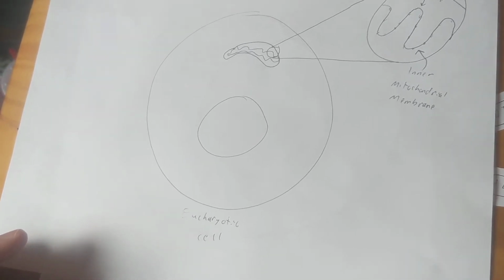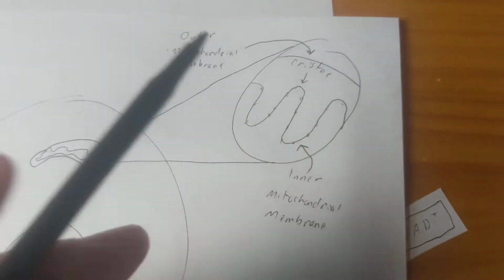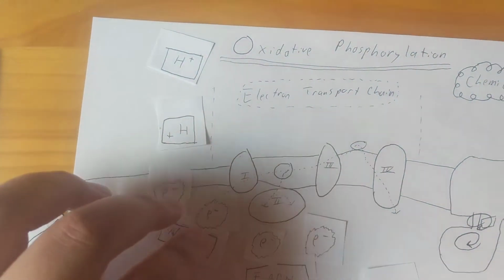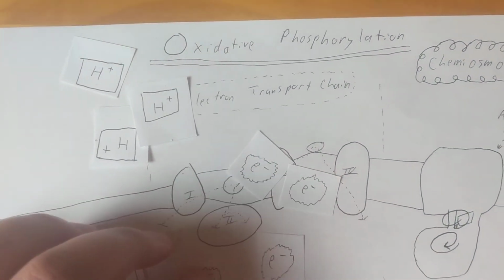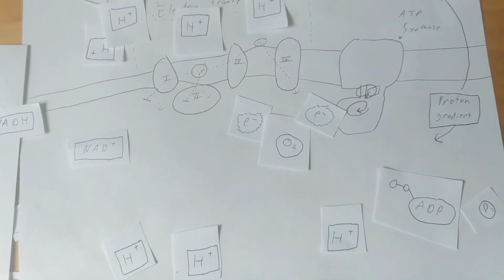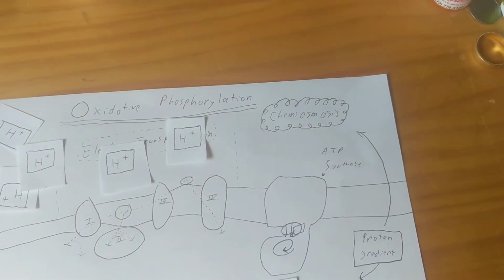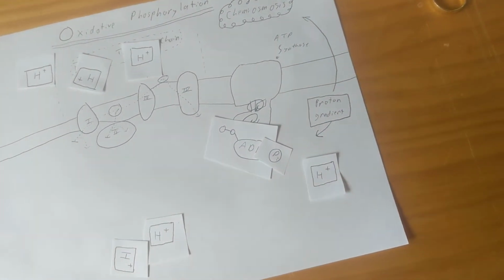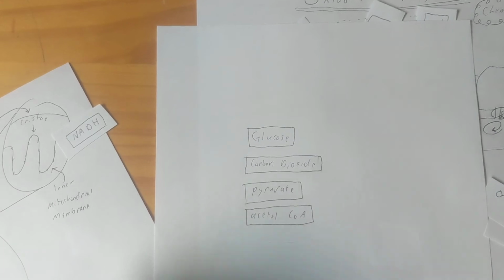Oxidative Phosphorylation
Here I describe the Oxidative Phosphorylation Activity